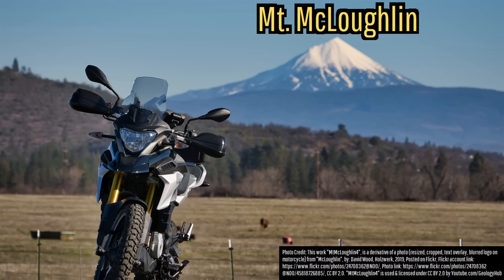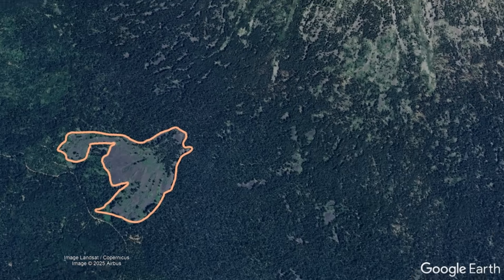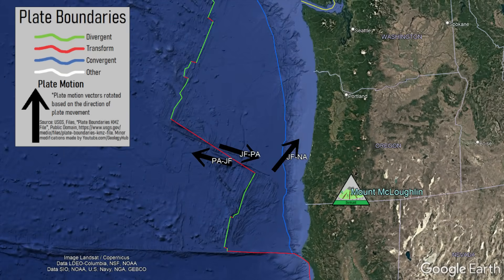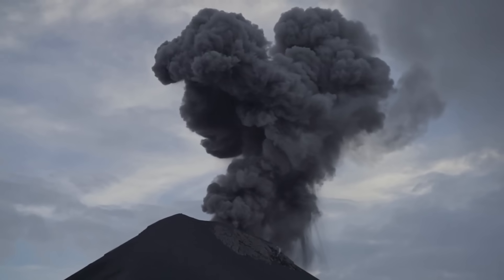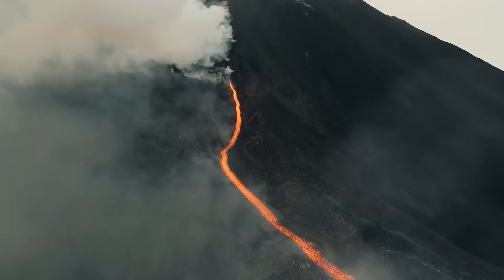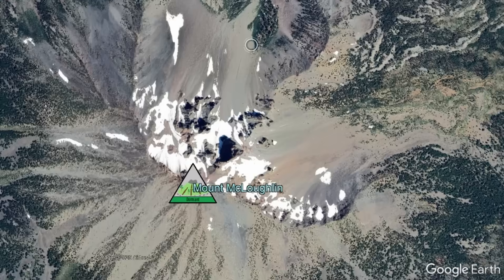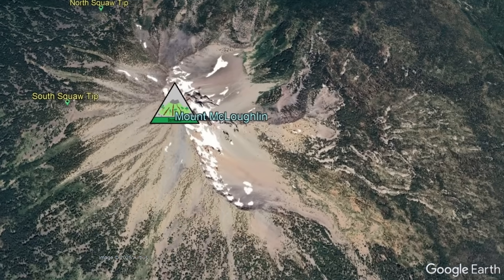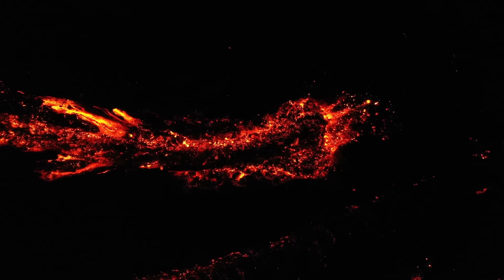The Tall Volcano in Oregon; Mount McLoughlin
The tall Mount McLoughlin is one of Oregon's more than a dozen volcanoes. Although it has been thoroughly carved by glaciers, this volcano is not extinct but merely dormant, and could throetically erupt again in the distant future. Its last eruption occurred approximately 25,000 years ago, which produced blocky andesite lava flows that flowed towards the southwest of its summit. This video will discuss Mount McLoughlin which in some ways looks similar to Mount Fuji.

Thumbnail Photo Credit: This work "MtMcLoughlin2", is a derivative of a photo (resized, cropped, text overlay, overlaid with GeologyHub made graphics (the image border & the GeologyHub logo)) from "Mt.

0:00 Mount McLoughlin
1:19 Geologic Setting
1:35 1st Eruptive Period
2:39 2nd Eruptive Period
3:05 Glaciers Carve the Volcano
3:35 3rd Eruptive Period
4:03 Long Dormant Volcanoes